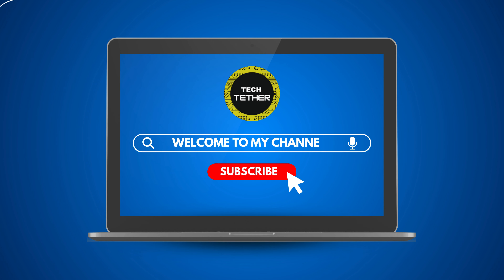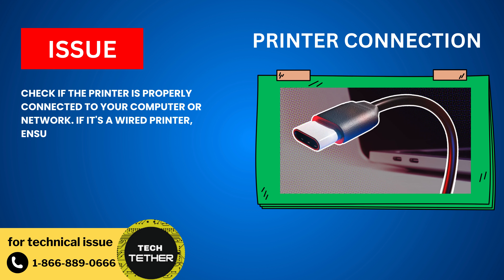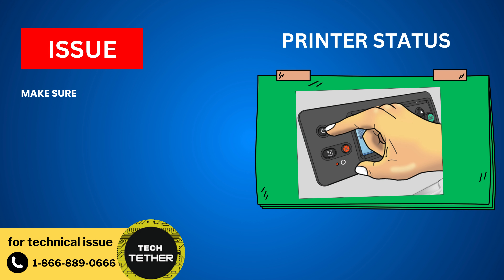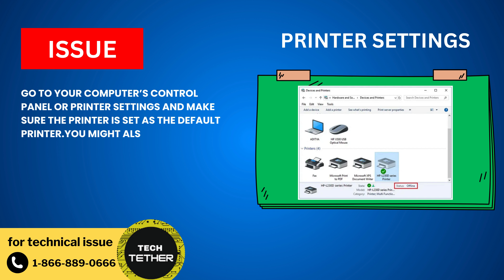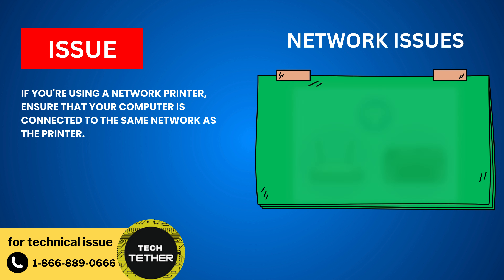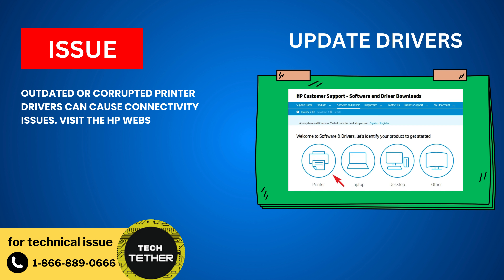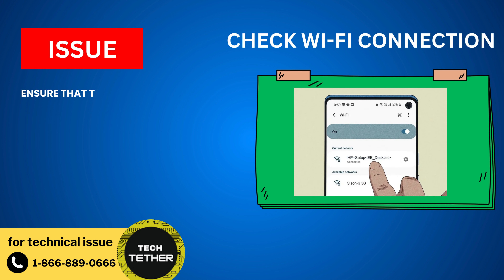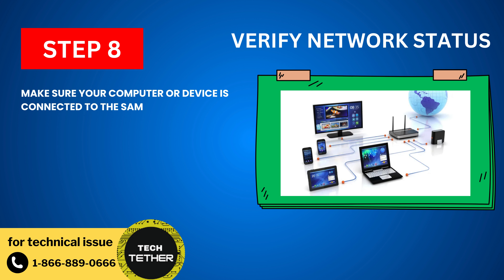Why Does My HP Printer Say Offline?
Common reasons for an offline printer include: Outdated printer drivers. Connection issues (WiFi or USB) Printer or computer settings errors. You can resolve it quickly with the help of given video.